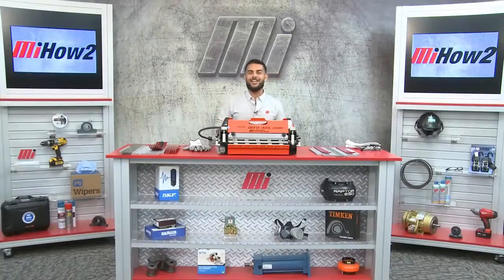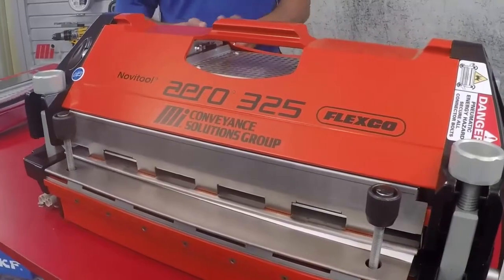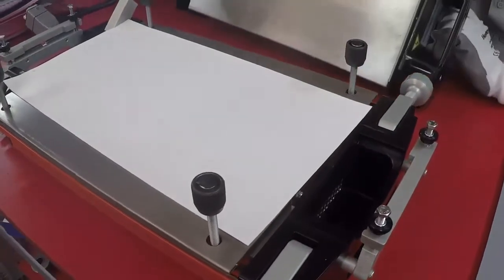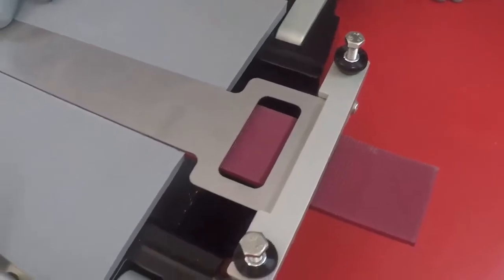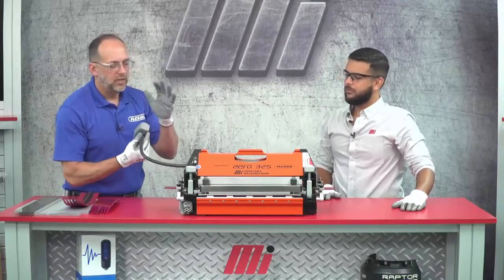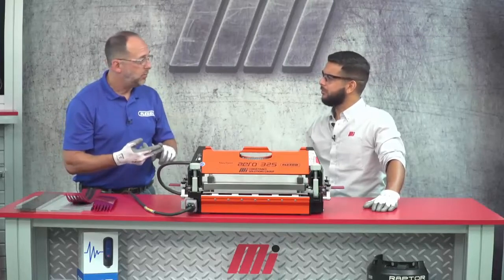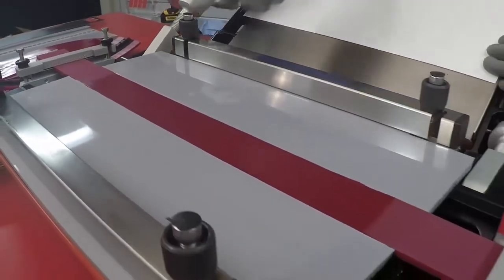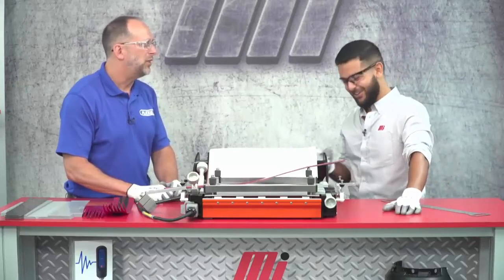How to Splice RedDrive® Belts with Flexco® Aero 325 Press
Join Mi's Tony as he and @FlexcoTube's Mark Green demonstrate how the Flexco Novitool Aero 325 Press can save your maintenance staff time and money by splicing your RedDrive and other live roller conveyor belts quicker and easier than ever before.

Learn more about distribution center industry solutions like RedDrive offered by Mi Conveyance Solutions

See a slow heat alert on your Aero 325 Press, we've got solutions